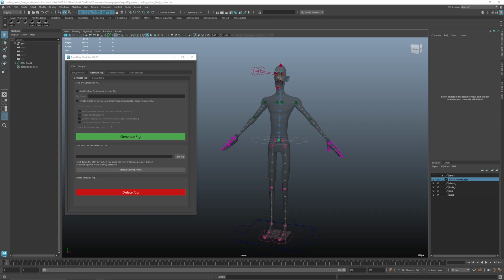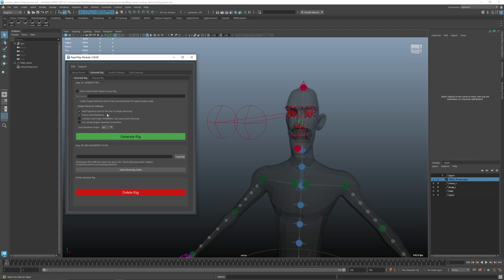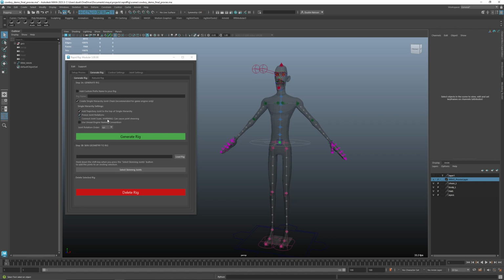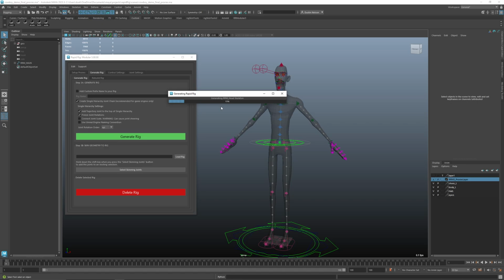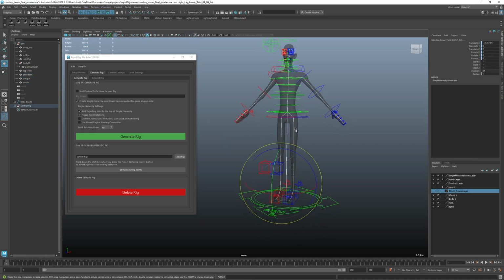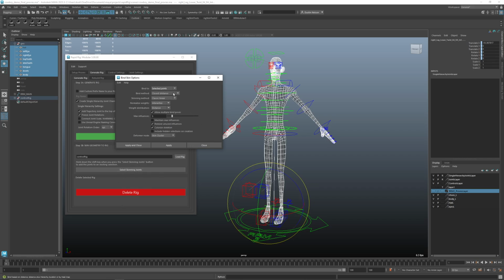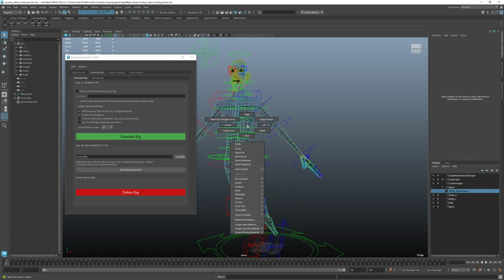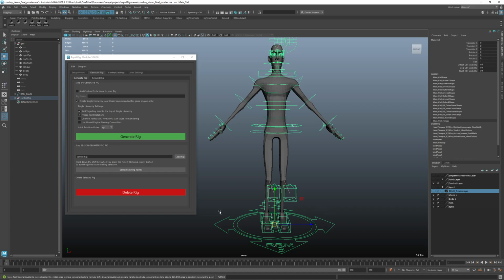Rapid Rig: Modular 3 - Generate Rig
This video shows how to build a Control Rig from a Proxy Rigs.